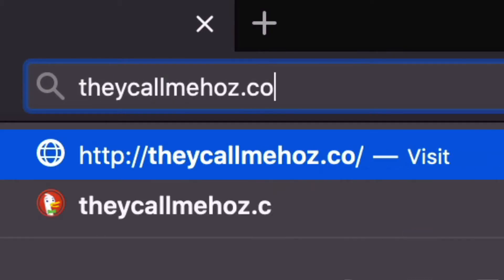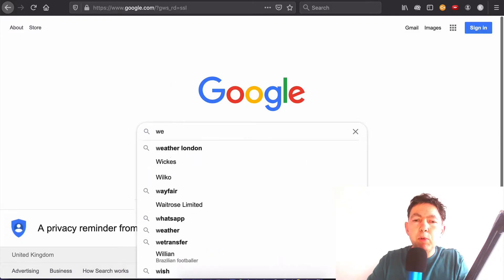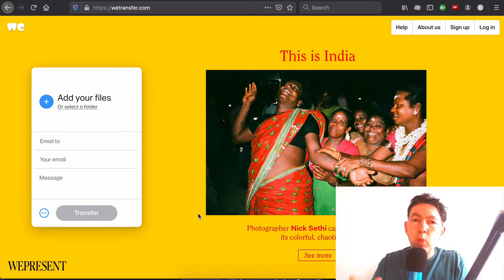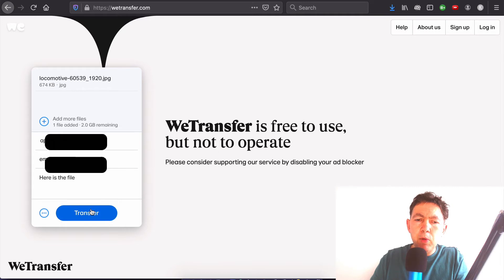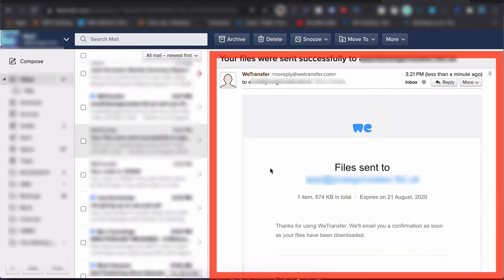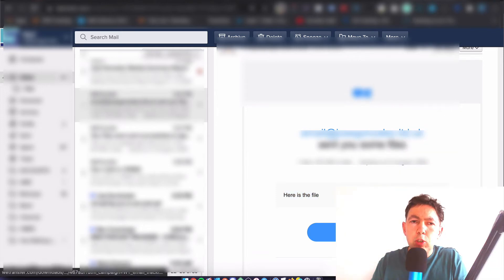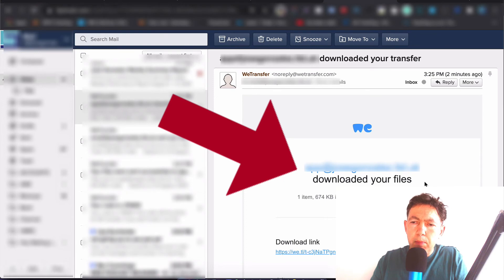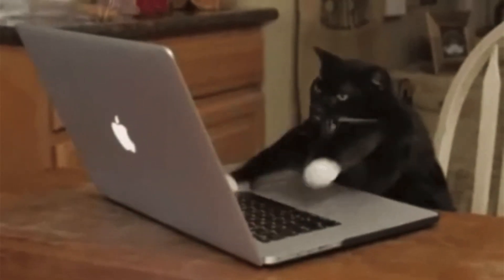Wetransfer Tutorial - Send Large Files Online FREE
Send large files online for free using Wetransfer. In this Wetransfer tutorial video I demonstrate how to send any large files online with this great tool. Wetransfer is perfect for sending private and/or important files security online. One of the best features of this tool is the fact that you get a downloaded receipt so you know when the recipient downloaded your files.

This video includes:

▶ a quick intro of the tool
▶ a step by step tutorial showing you how to use Wetransfer to send a large file online